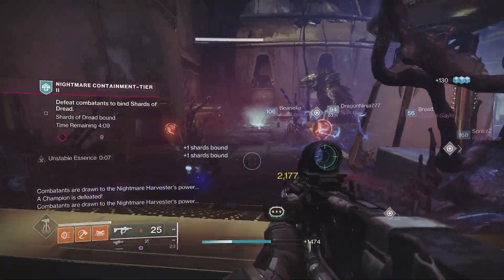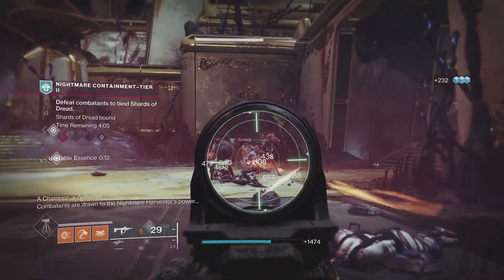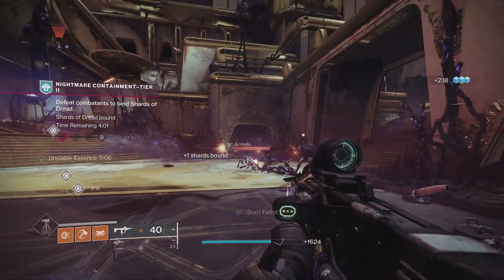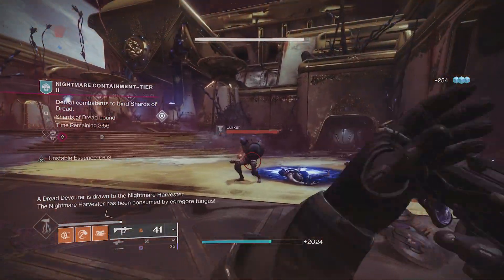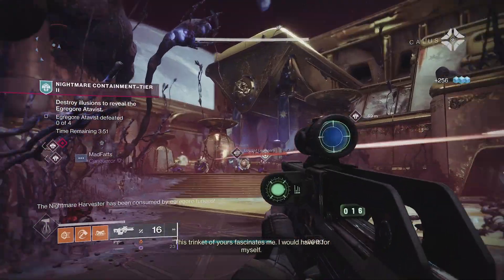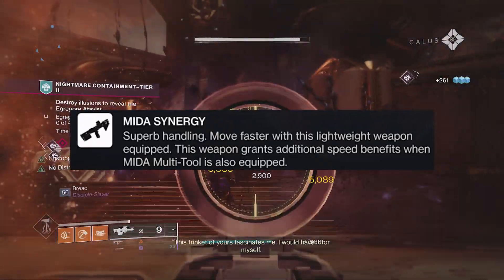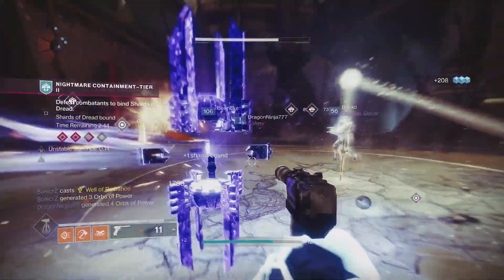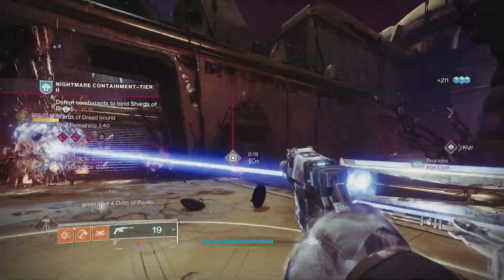These Year 1 Exotics Are FINALLY Relevant Again..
Which exotics & legendaries could you see paired up? I think I'd love to see something like Ager's Scepter & Recurrent Impact, what do you think?
The Piñata Pals are two best mates from Australia, Matt & Roguey, who absolutely love Destiny 2 & Bungie. We're here to share our favourite aspects of the game - builds, guides, god rolls, reviews and community topics.